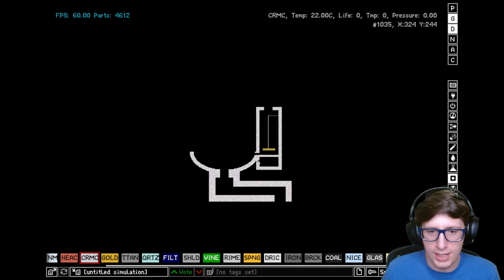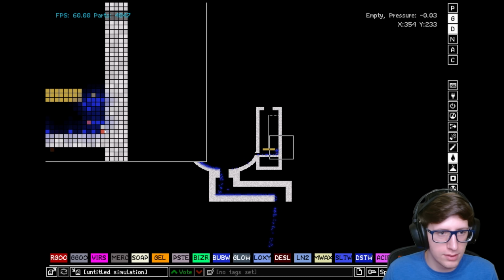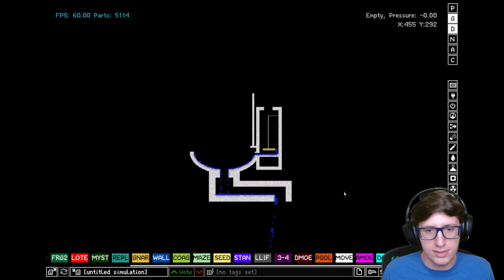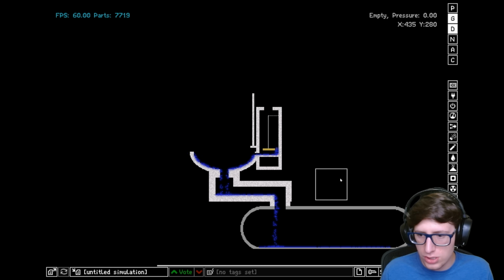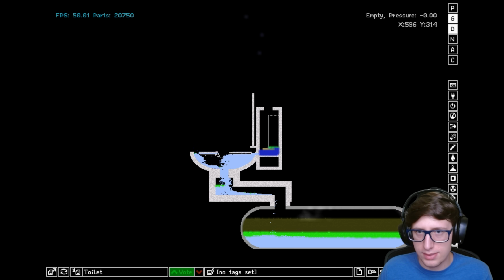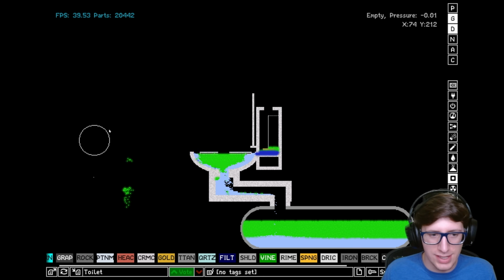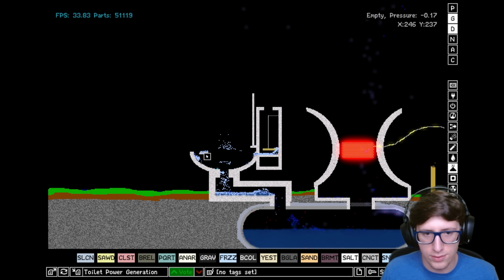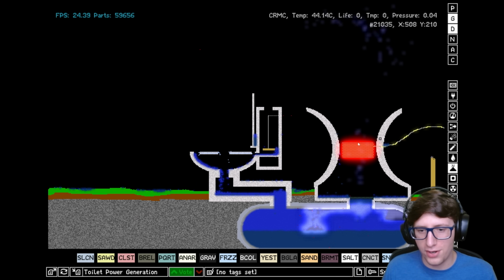POO POWER PLANT in The Powder Toy!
Careful when flushing the toilet generator, you may shock yourself.